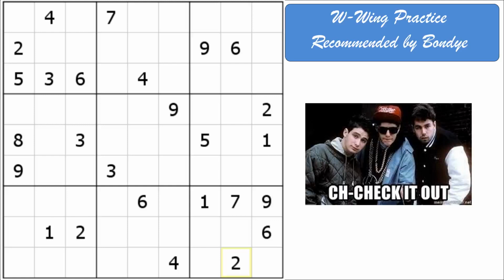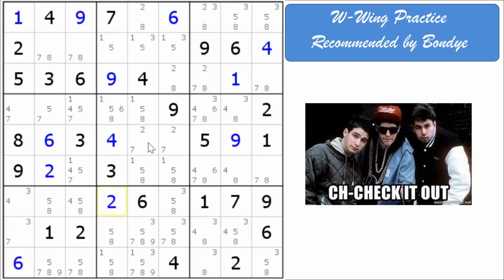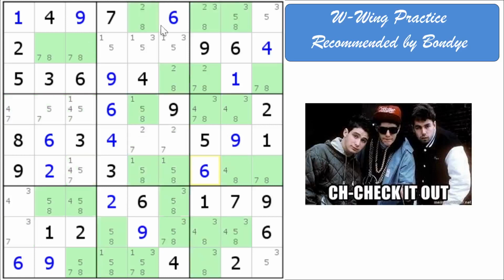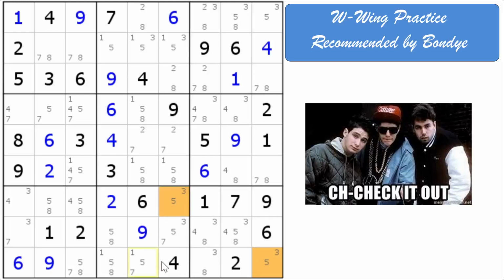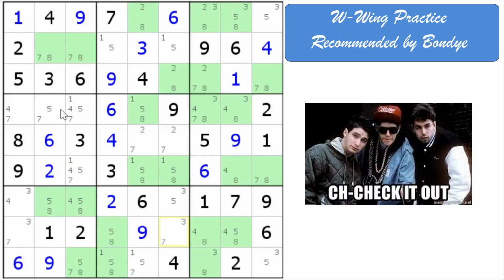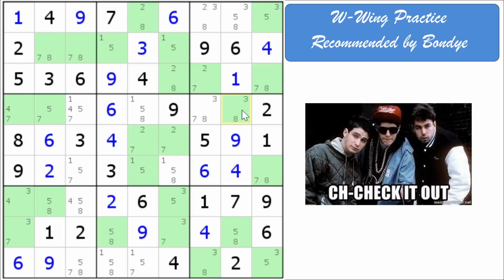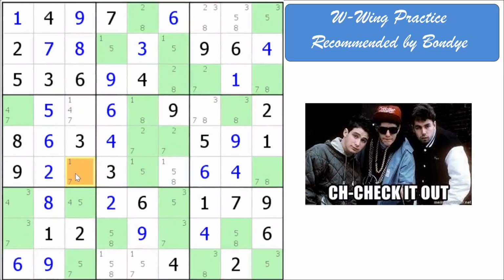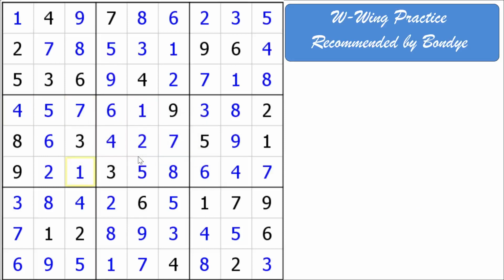Check Out This Beastie Sudoku! W-Wings is What's It All About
This Sudoku is Beastie! W-Wings is What's It All About by Smart Hobbies, I show you how to solve a Classic Sudoku puzzle sent to me by Bondye that is computer generated and contains multiple W-Wings. This is a difficult puzzle requiring several advanced Sudoku strategies to solve. I solve the Sudoku logically from beginning to end without guessing and explain each advanced solving strategy such as the W-Wing as I apply them. Thank you Bondye for suggesting this Classic Sudoku puzzle to solve on my channel.

This video is part of my Sudoku playlist on my YouTube channel, Smart Hobbies. The goal of this series is to share the joy of solving Sudoku puzzles with you.

Strategies demonstrated in this video:
Naked Single
Hidden Single
Naked Pair
Claiming Pair
Pointing Pair
W-Wing
XY-Wing

Timberlake